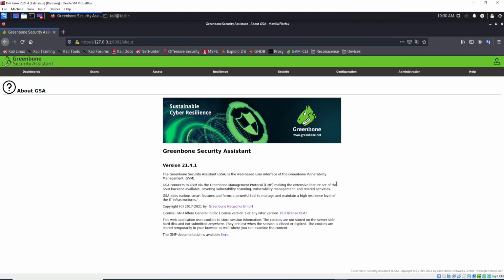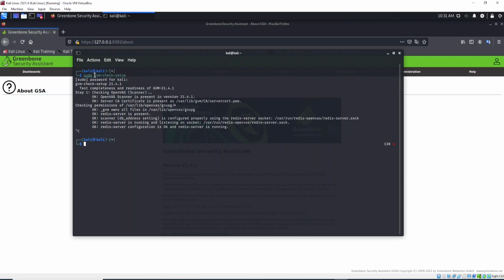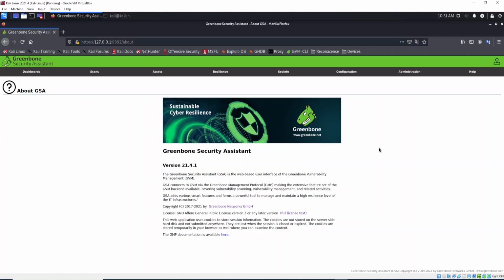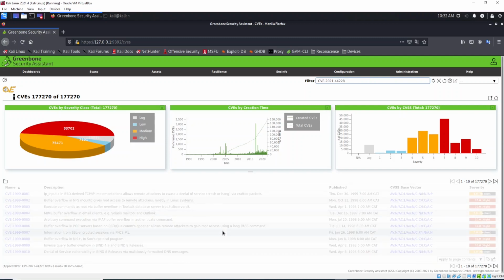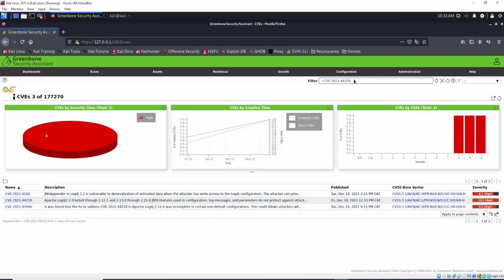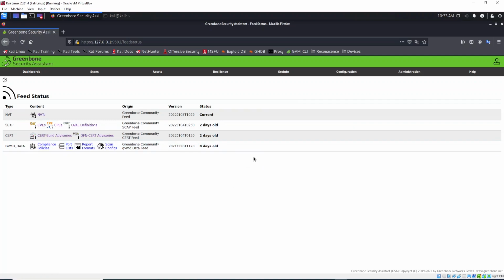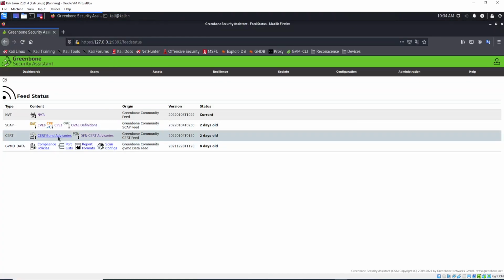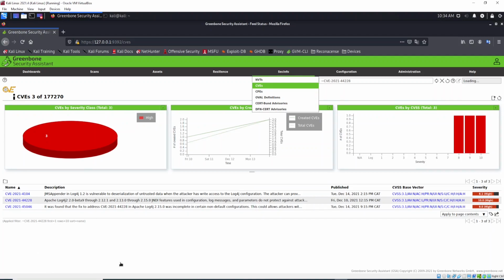Log4j/Log4Shell Vulnerability in openvas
How to check if you OpenVas in Kali Linux has or not the Log4j CVE applied?